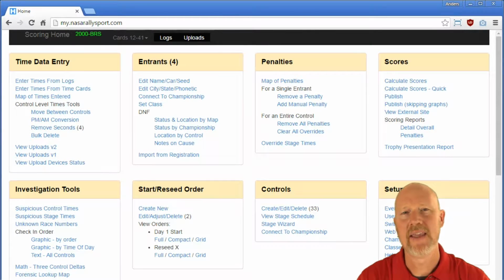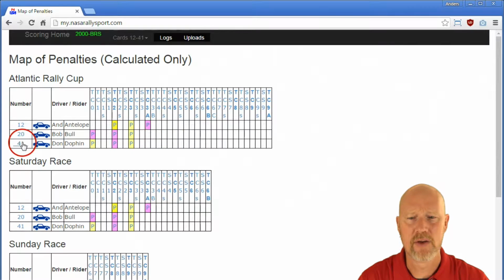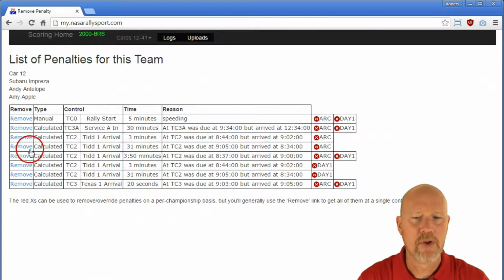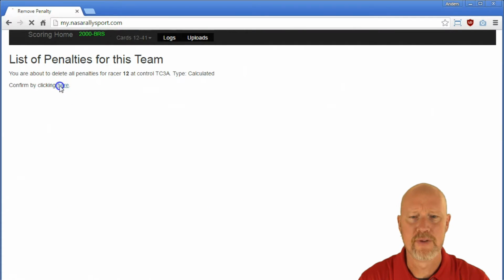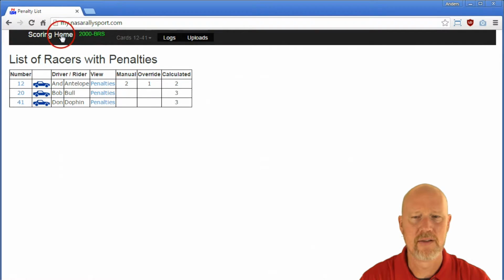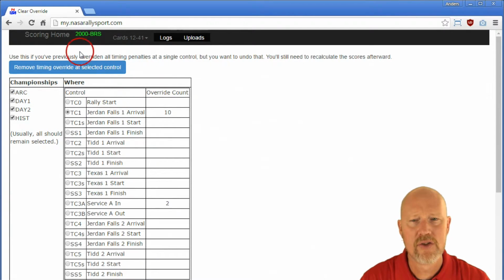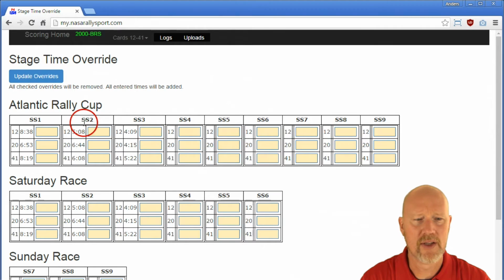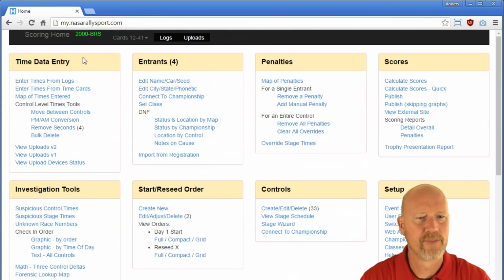Scoring Training - Penalties